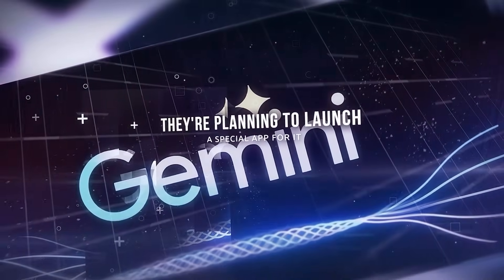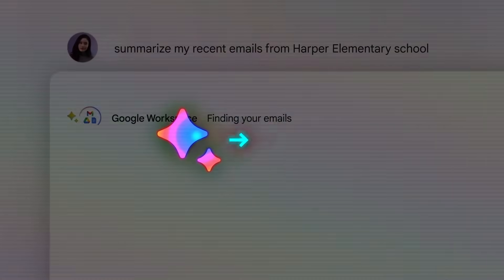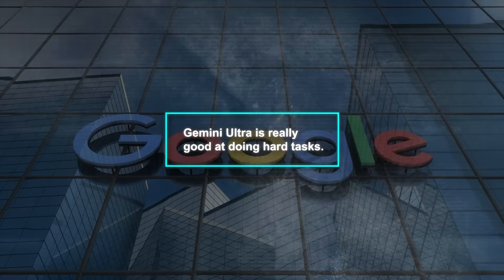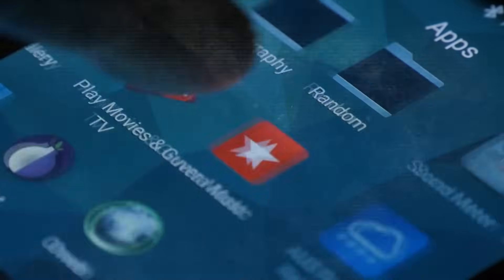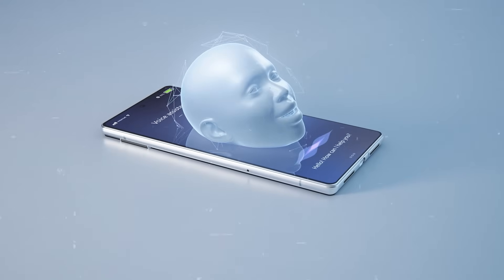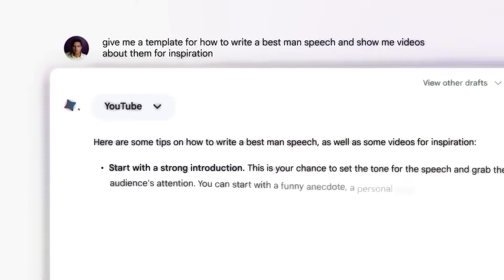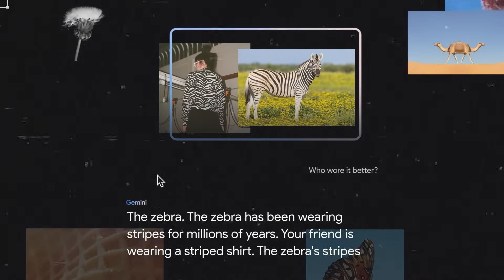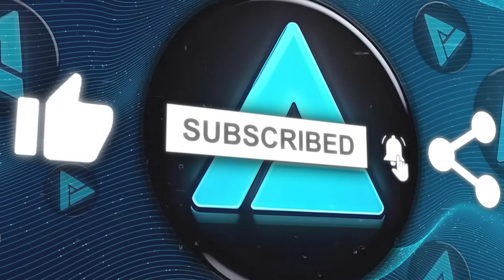Google Bard Reborn as Mighty GEMINI with New Powerful App!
Google rebrands its Bard AI Chatbot to Gemini, marking a significant upgrade in AI technology with the introduction of enhanced features and the innovative Gemini app. Gemini, driven by the robust capabilities of Gemini Ultra, sets a new standard in AI by excelling in complex tasks and creative collaboration, outperforming the likes of GPT-4. This strategic rebranding aligns seamlessly with Google's ecosystem, offering a cohesive experience across services like Gmail, Maps, and YouTube, and ensuring accessibility on both Android and iOS platforms.